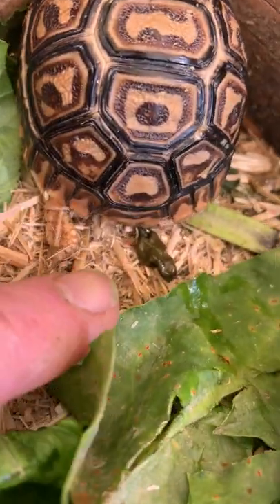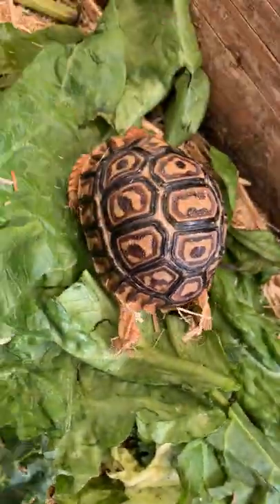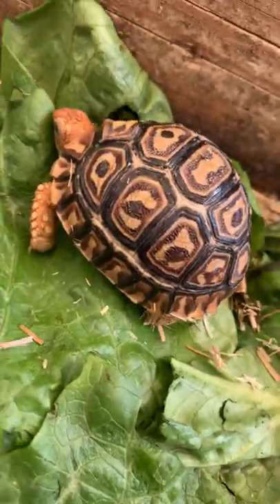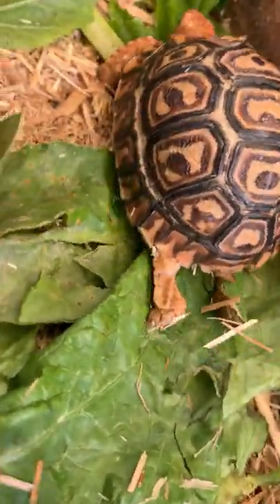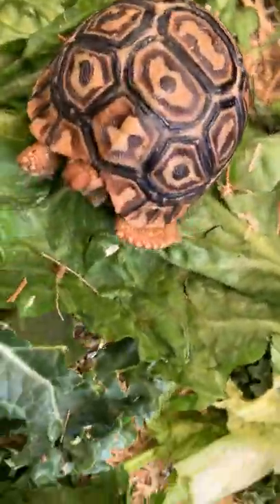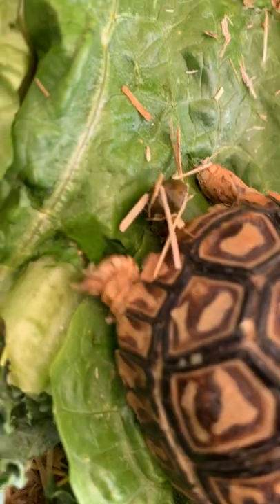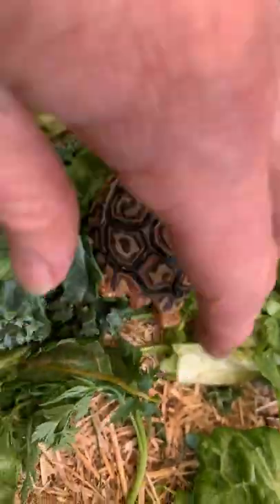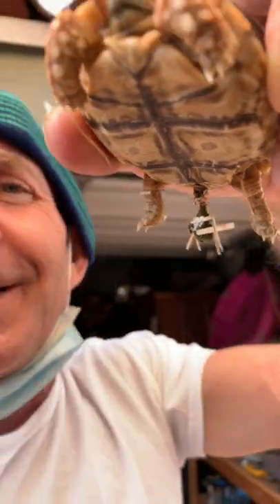Baby CARRIE takes a POOP! It's important to see solid POOP because it's a sign of great health!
POOP might seem gross BUT it's an important sign of GOOD HEALTH for a BABY Tortoise!
CARRIE is a gorgeous, Healthy 5 month old baby LEOPARD tortoise.  How does The Tortoise Guy KNOW she's healthy?  Well...in part...because of her nice SOLID POOP!
When a tortoise is a baby...they don't always eat or drink water the way they should.  And since we can't watch them 24 hours a day...it's super helpful to keep an eye on how well your baby is pooping! Is the poop nice and firm and solid or runny ?
Find out more by watching Kevin, The Tortoise Guy every week!